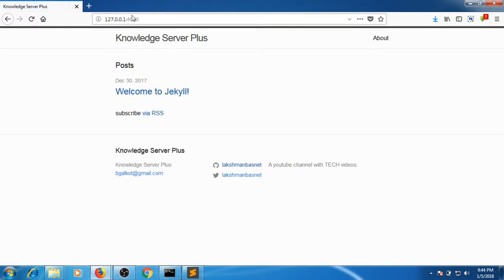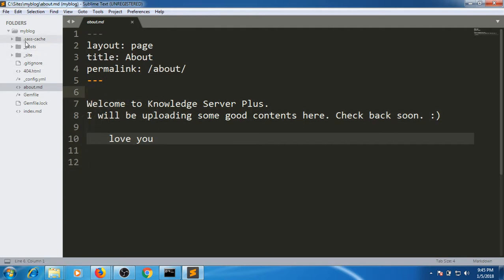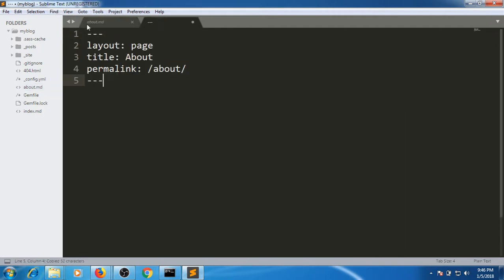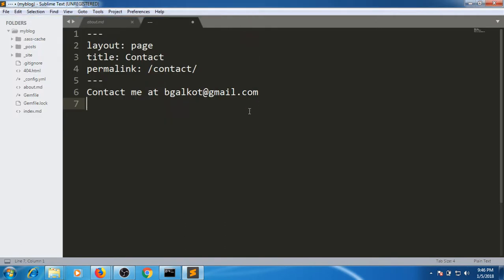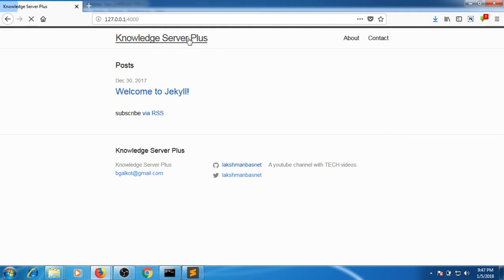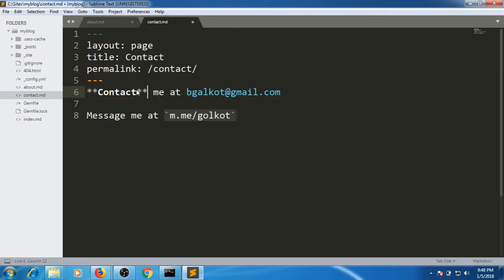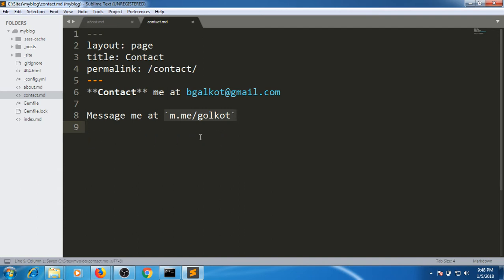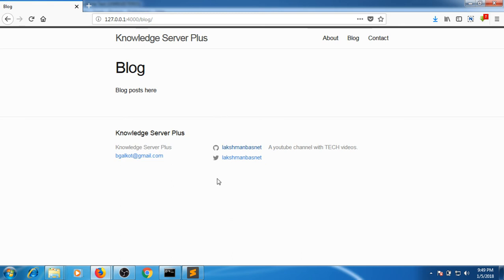Adding a Page in Jekyll Site | Jekylling on Windows #4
Wondering how you can add new pages to Jekyll site?
Don't know how to pages are added in Jekyll?
This video is just for you! In very few quick steps you can add new pages to your jekyll site.

Next video: Adding new posts